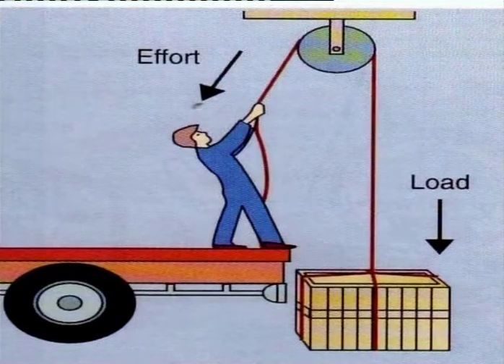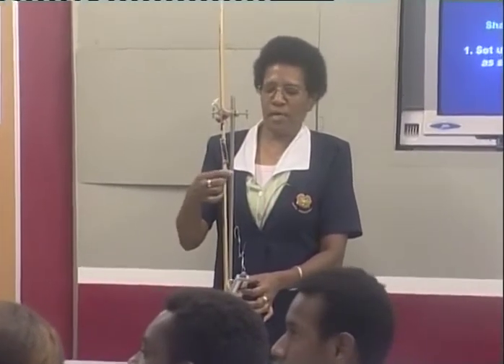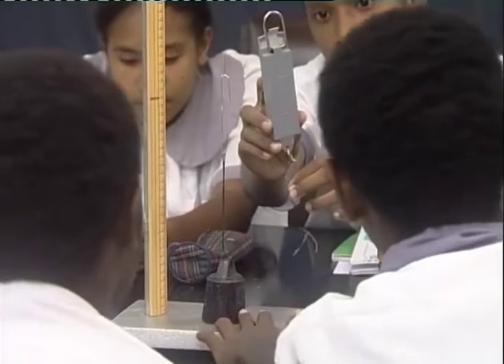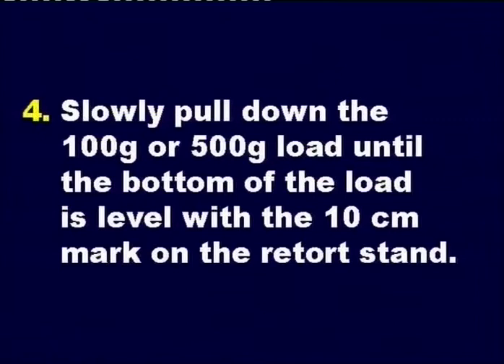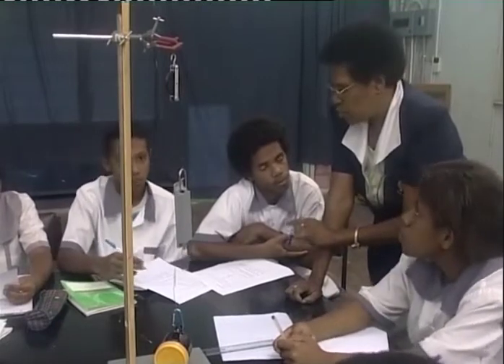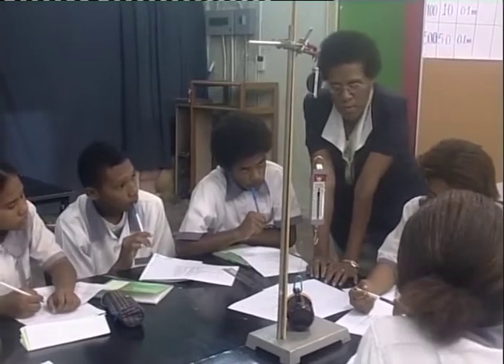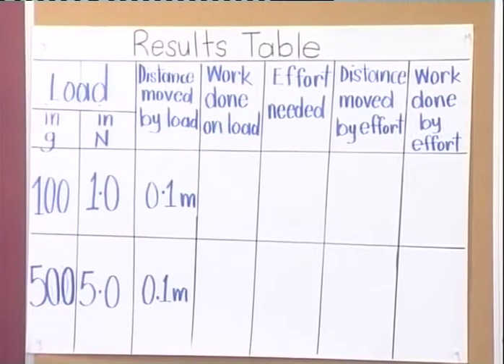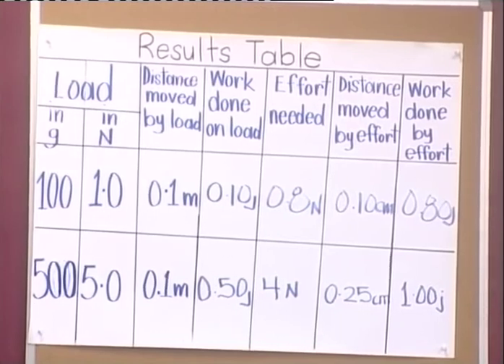Grade 8 Science Lesson 77